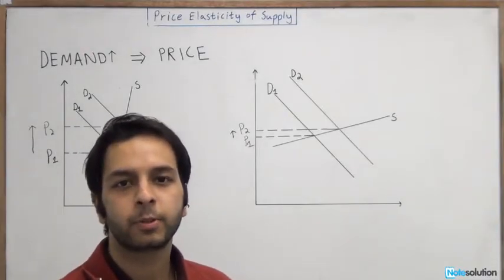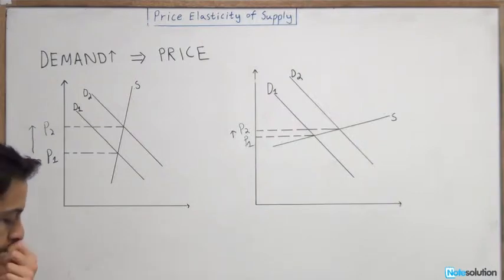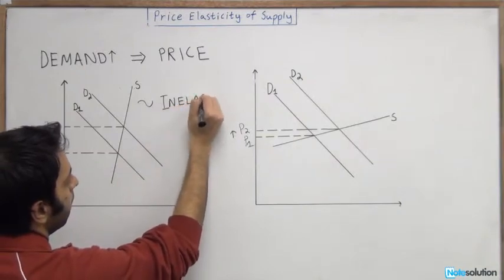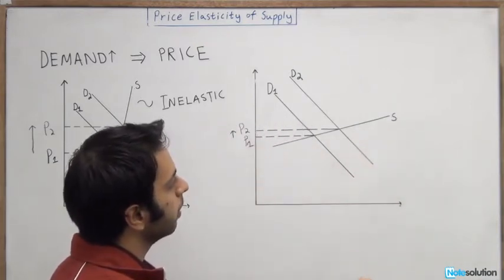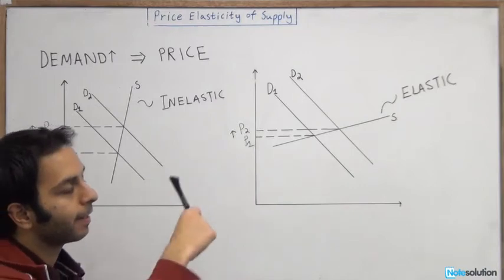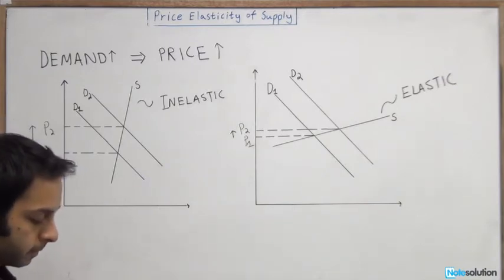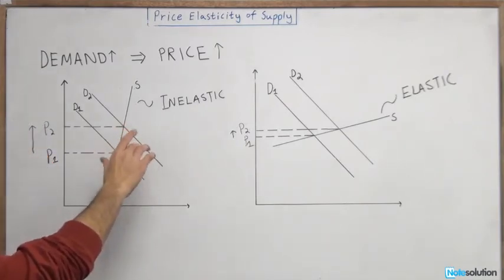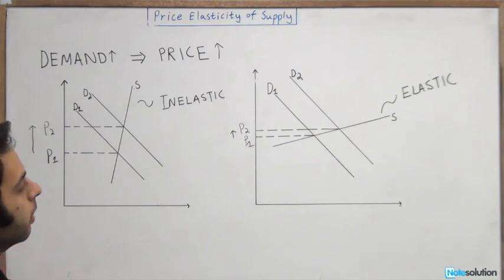Microeconomics: Price Elasticity of Supply (Difficult Lvl Question)